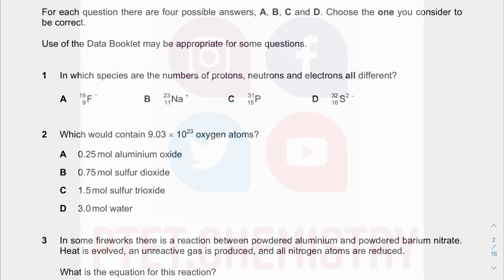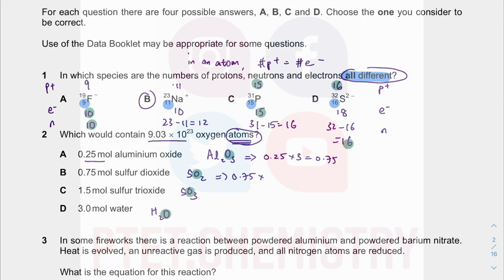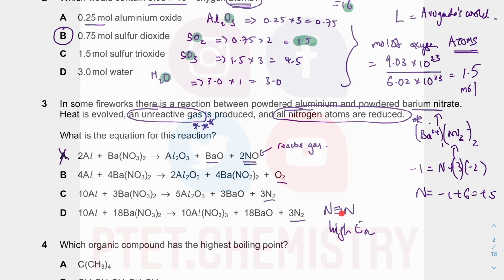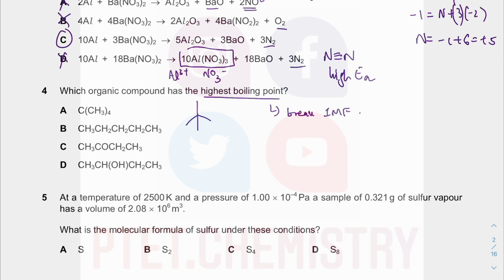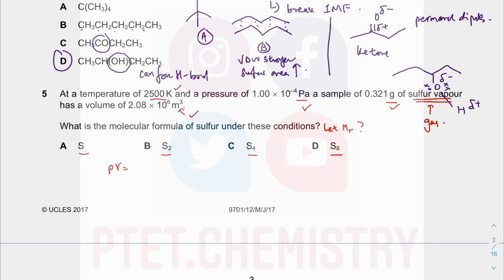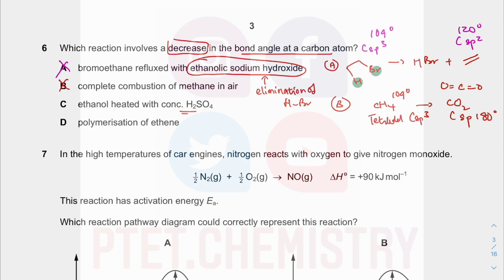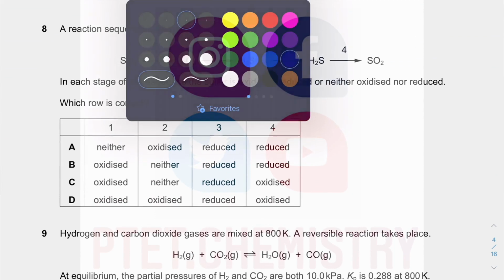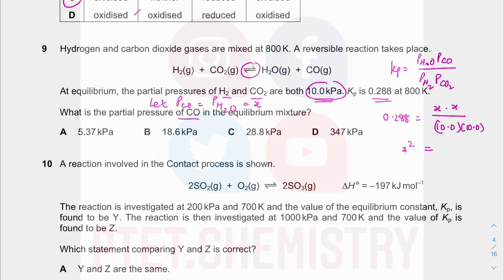A Level Chemistry - 9701 June 2017 - Paper 12 - Step-by-step tutorial - Part 1